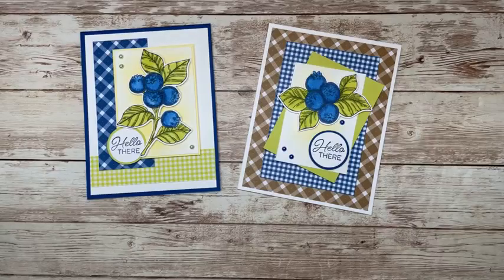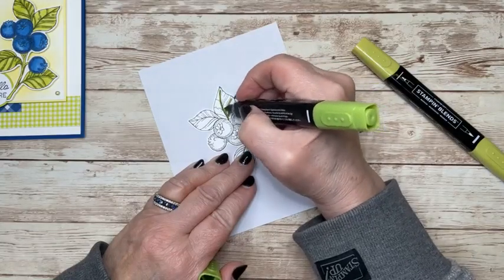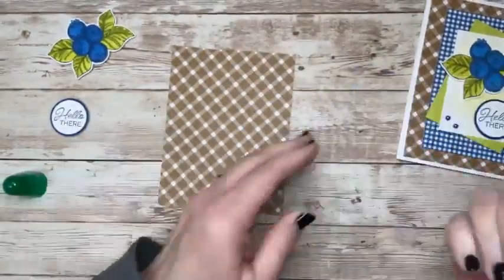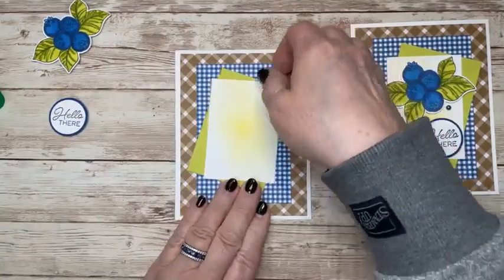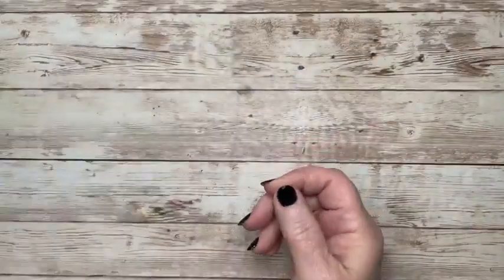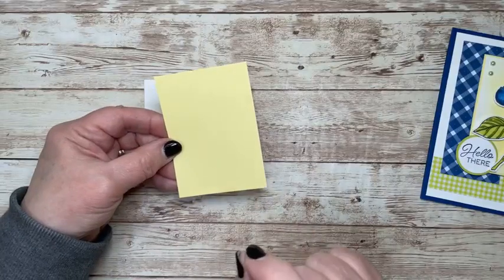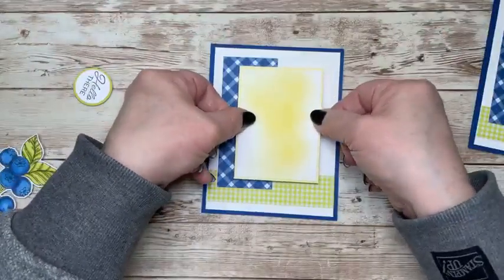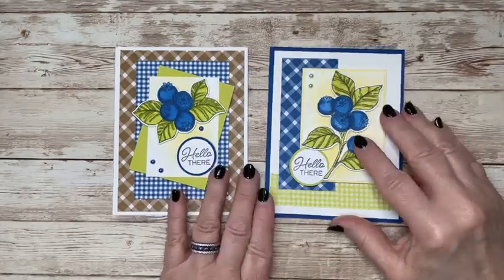Who Else is Ready for Summer?!!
As it's snowing outside, I have to share these 2 cards created with the Blueberry Bunches stamp set and Glorious Gingham DSP. Oh so yummy!!